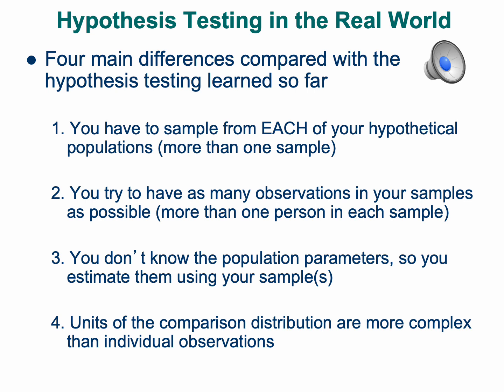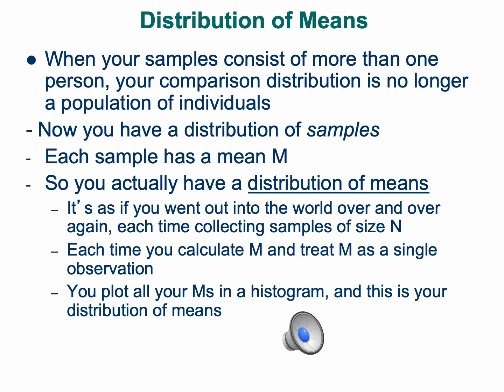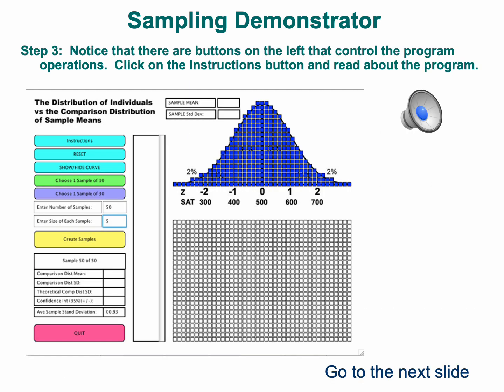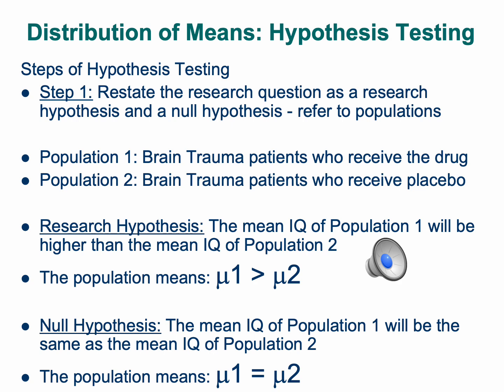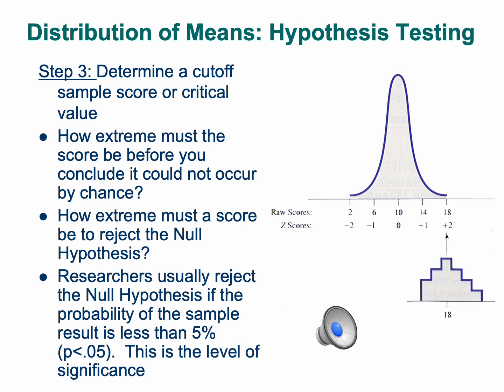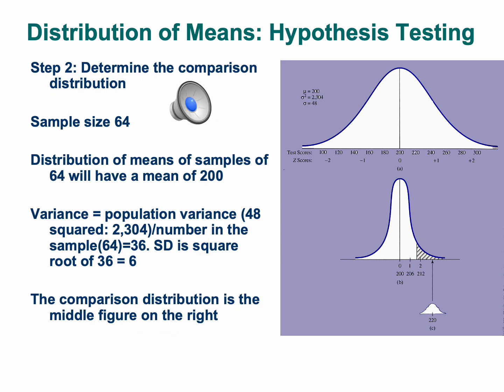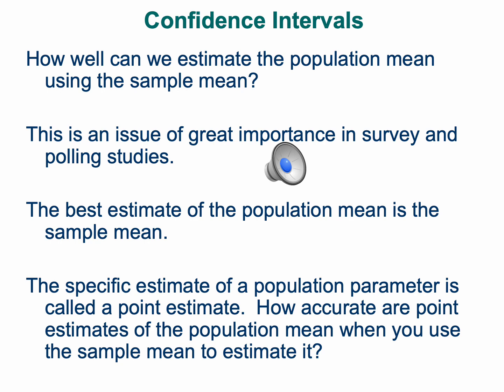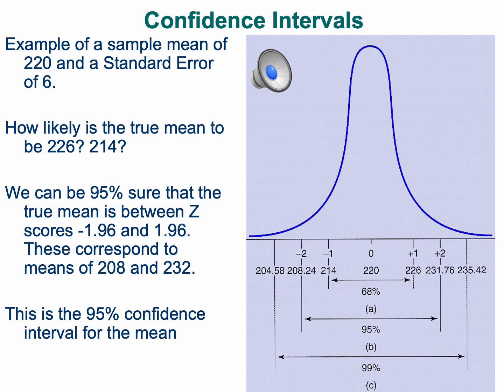Unit 6 HypothesisTesting in the real world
This is the second presentation on Hypothesis Testing,